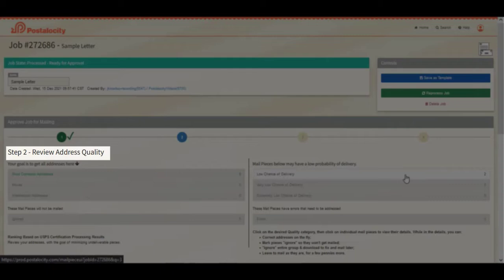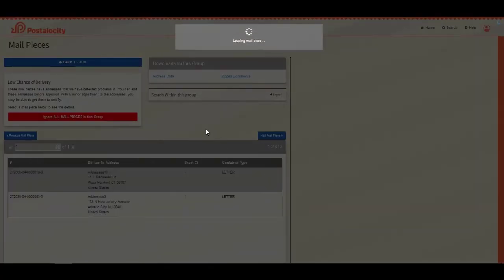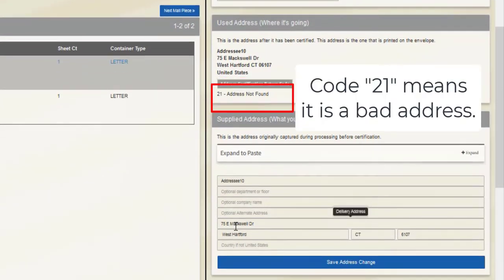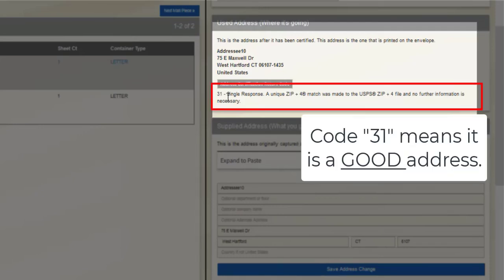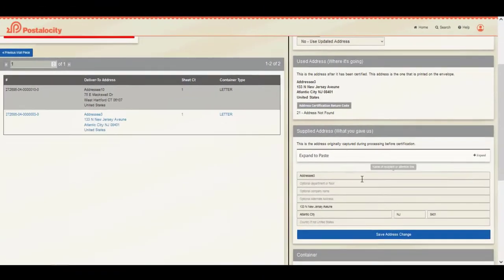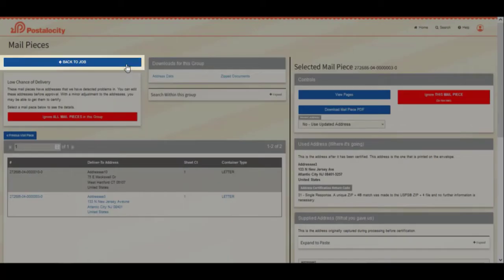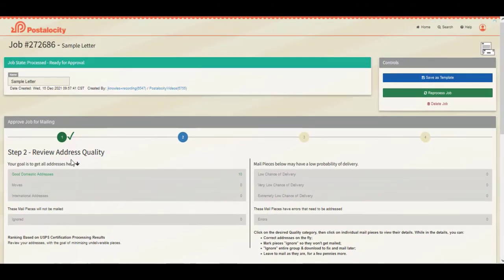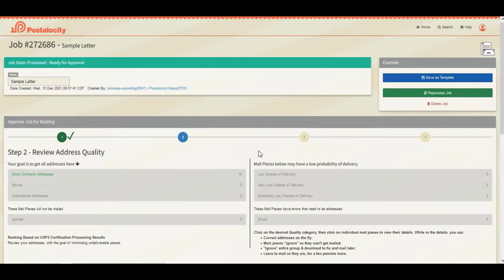How to correct addresses in Postalocity.com after you've processed a job.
In this video we will show you how to correct addresses after you've processed a job.